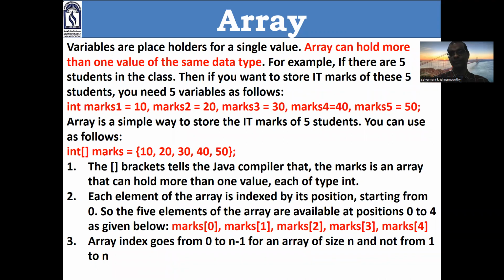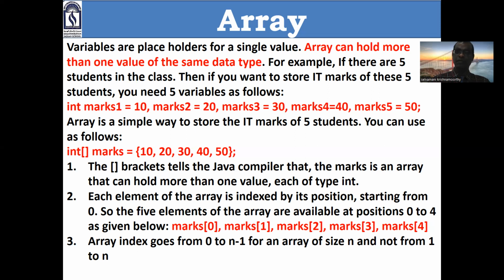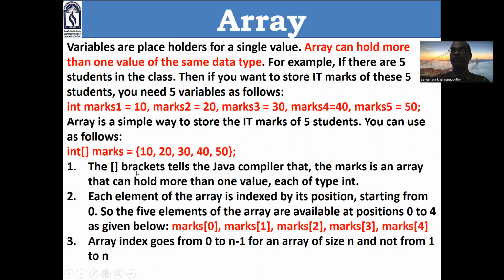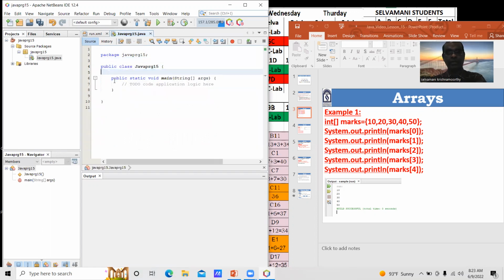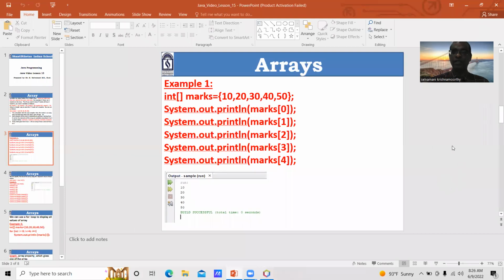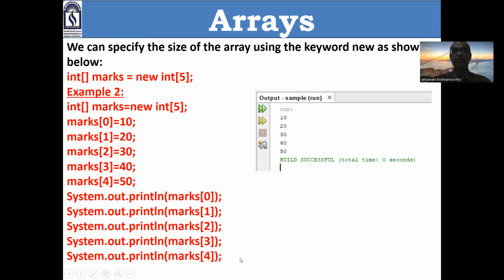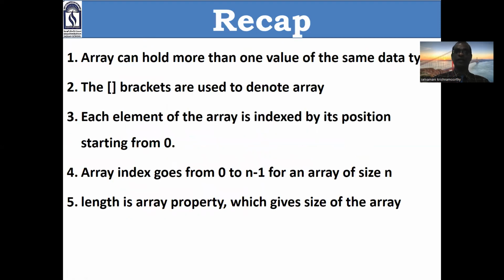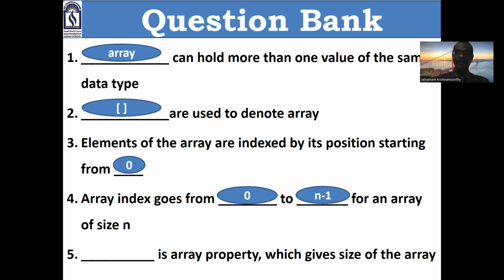Selva Java Video Lesson 15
Array, Array index, Usage of for loop in array, length property of array